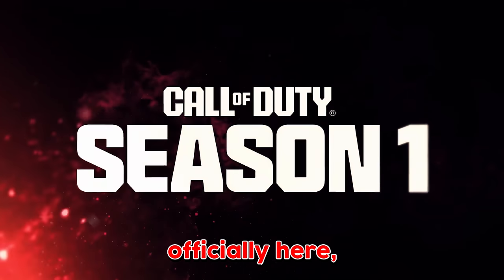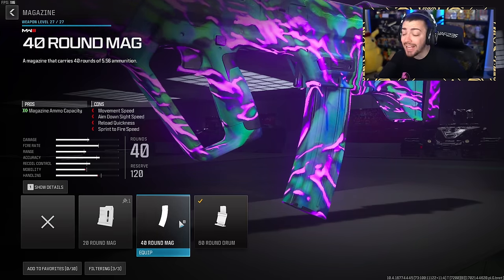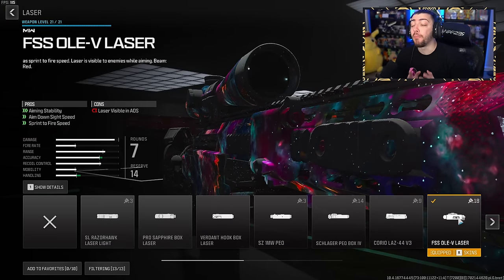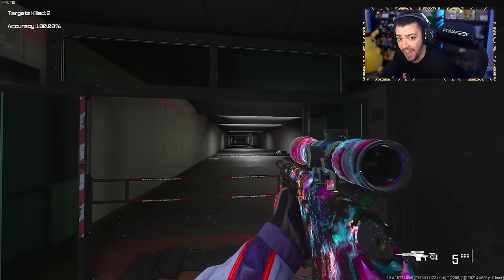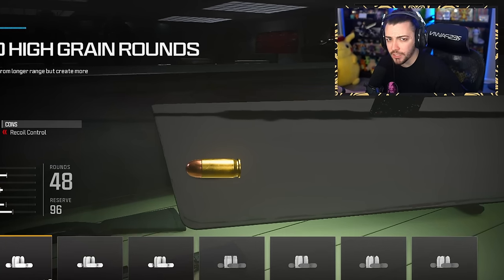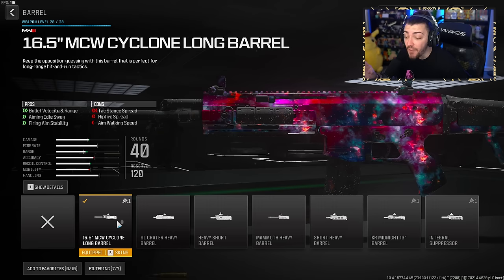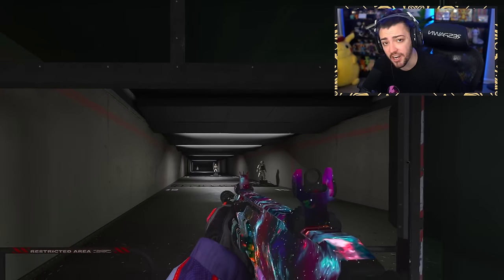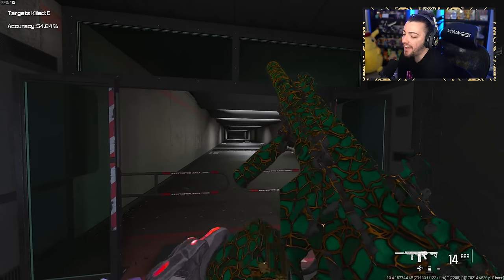TOP 5 NEW OVERPOWERED Loadouts in Modern Warfare 3! (BEST Class Setups)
Modern Warfare 3 Season 1 if here, and that means we have new weapons to check out. I'll be showcasing the TOP 5 BEST CLASS SETUPS / LOADOUTS in Modern Warfare 3 / Warzone 3!